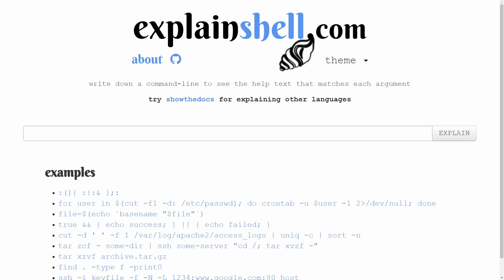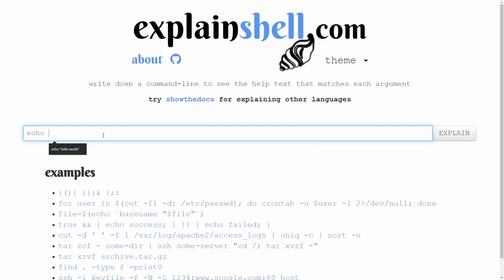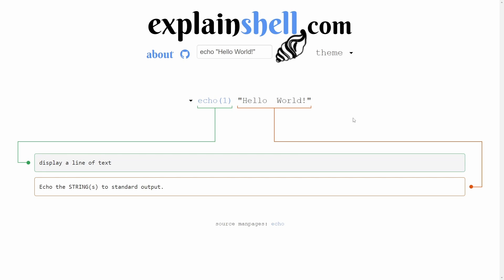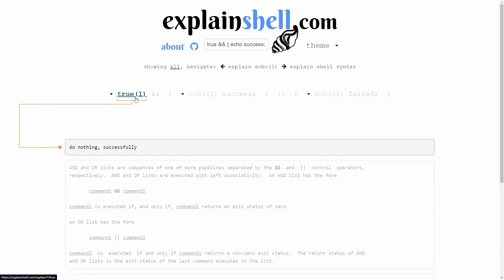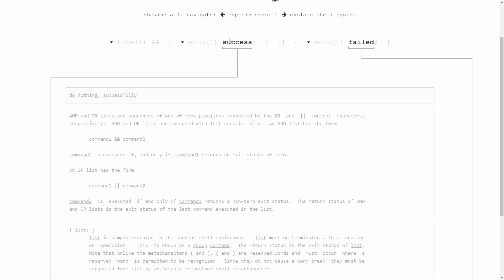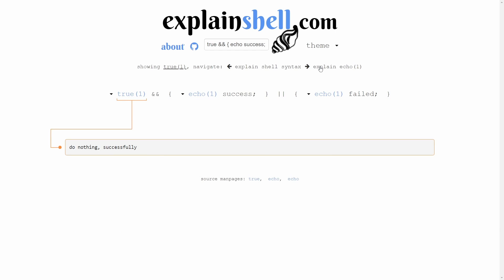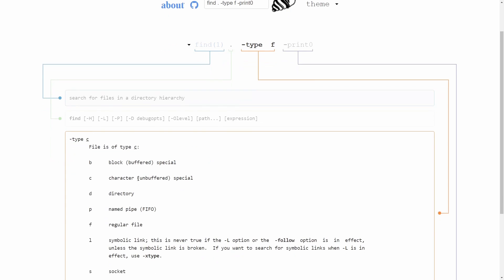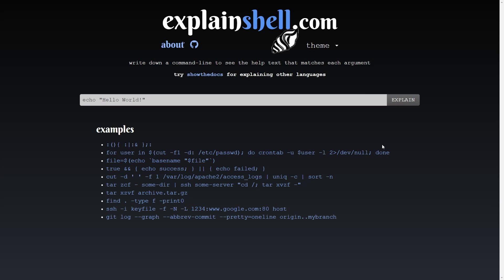Use This OVER POWERED Tool to Write BASH Scripts - (Beginners)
Bash Shell Scripting Tutorial using this OVER POWERED tool for Beginners. This website will show you how to create your First Bash Script on Linux.